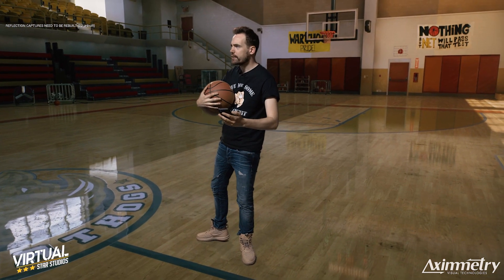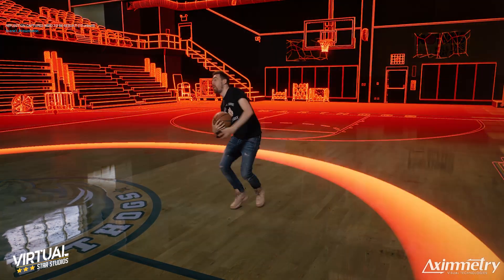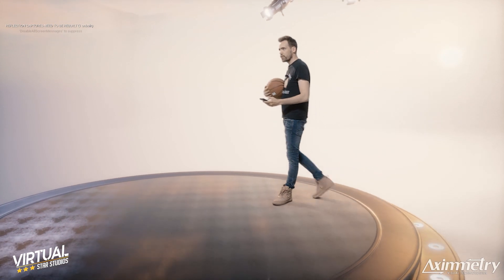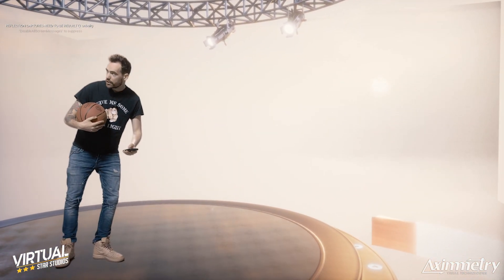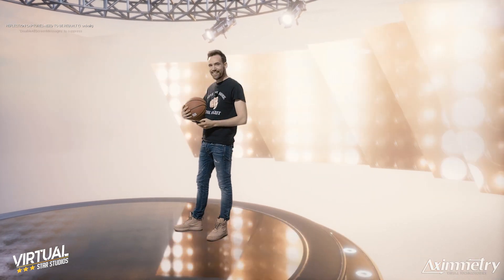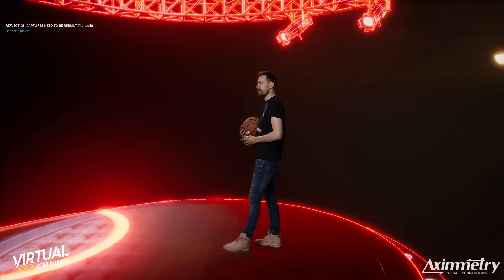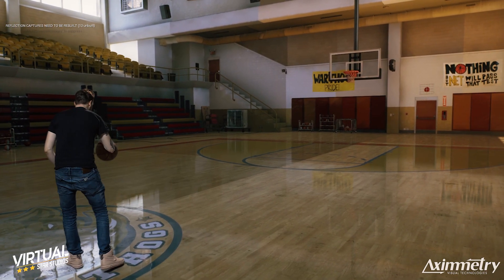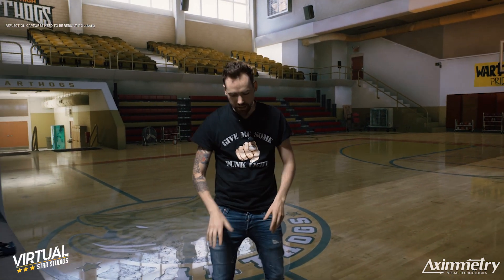Unreal Engine Virtual Production - Playing basket in Virtual Production and showing a 3D transition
Right now I'm very focused on constructing different transitions between scenes or "maps". This is made using Unreal Engine and Aximmetry and tracked with HTC Vive.

This is a video demonstrating the possibilities of Virtual Production within Unreal Engine and Aximmetry.